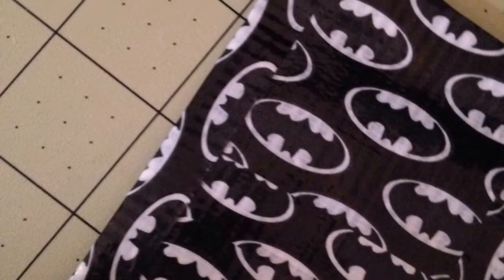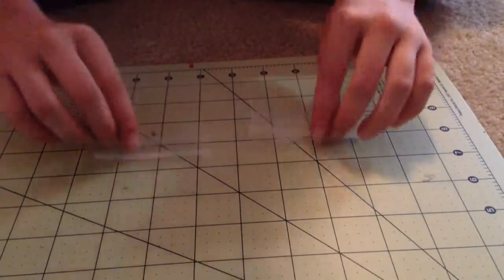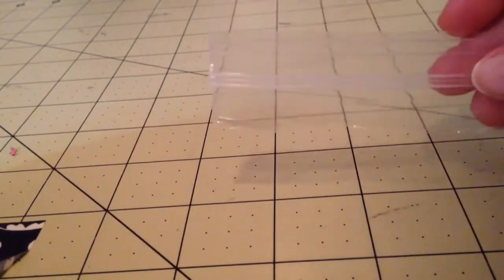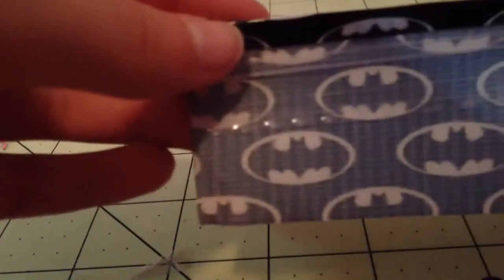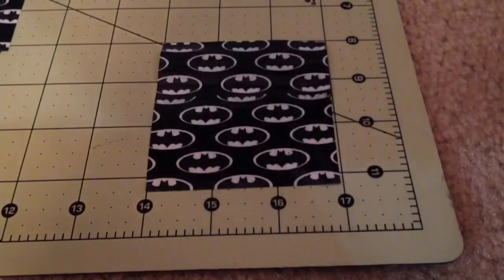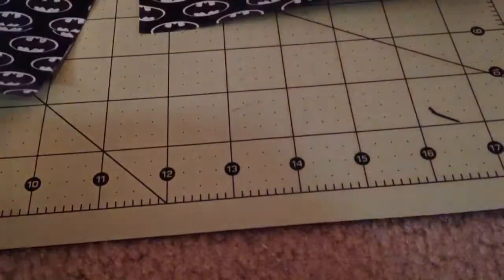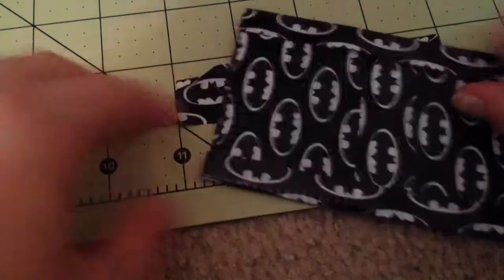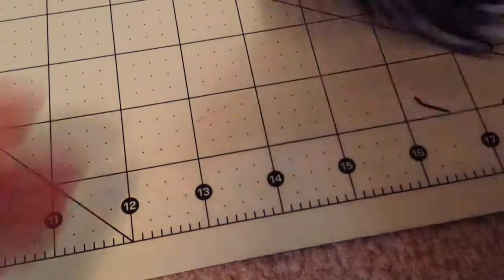How to make a duct tape coin pouch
Hey guys! I hope you guys enjoyed this tutorial! It's very easy and does not use much duct tape or time!

Happy duct taping!